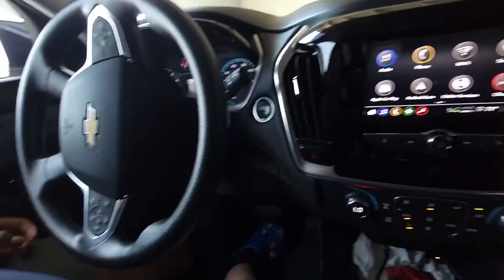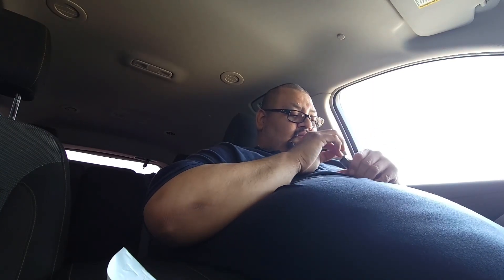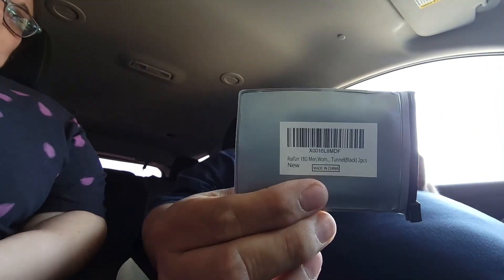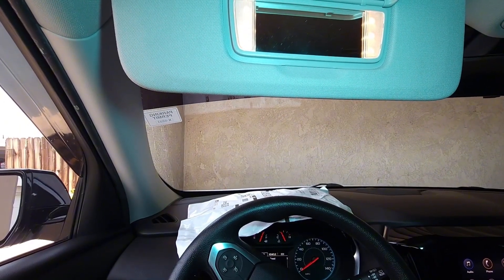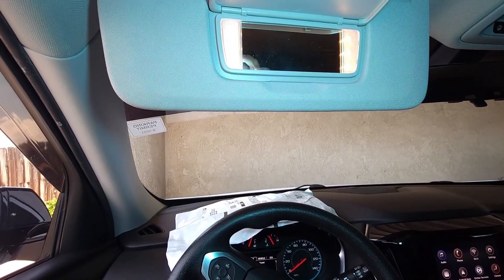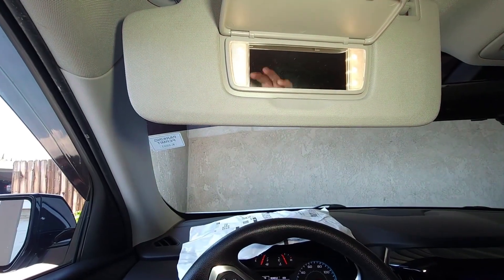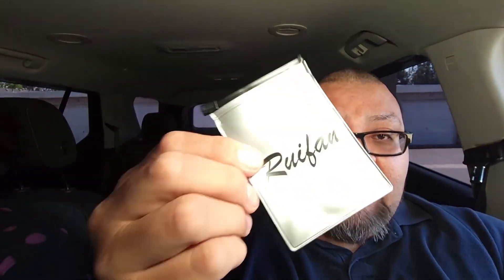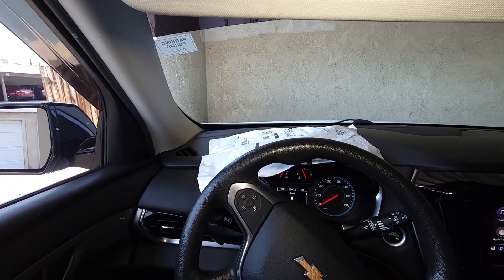Just a great day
Was expecting delivery from amazon messing with the led light